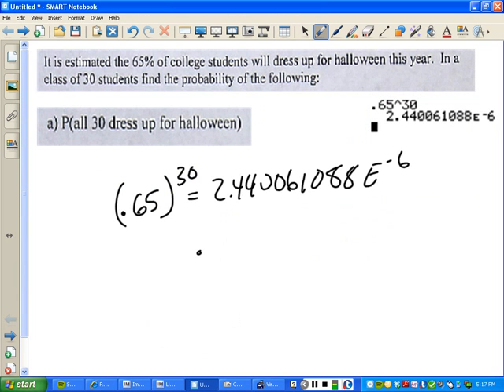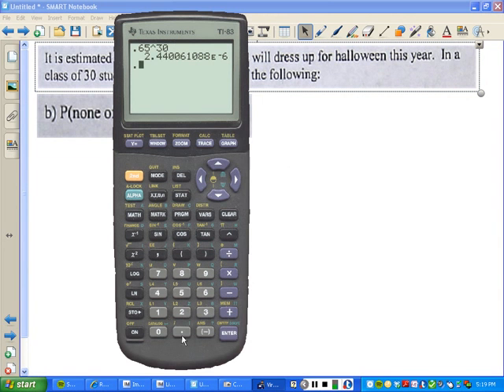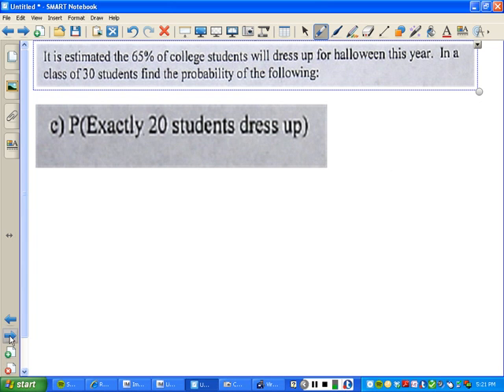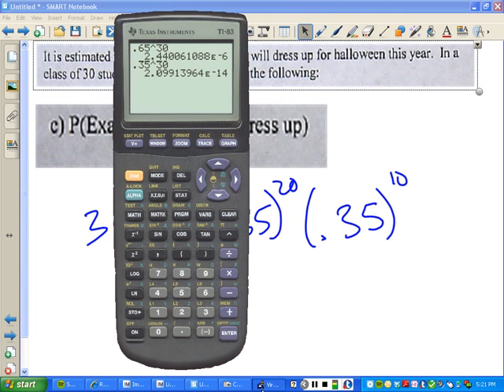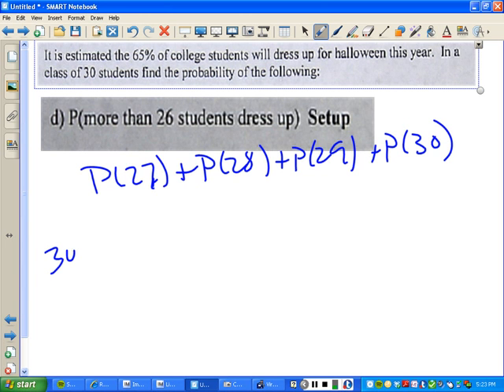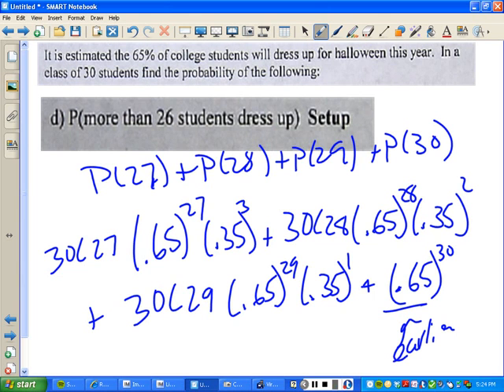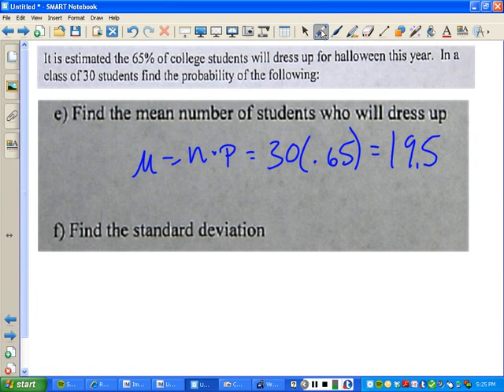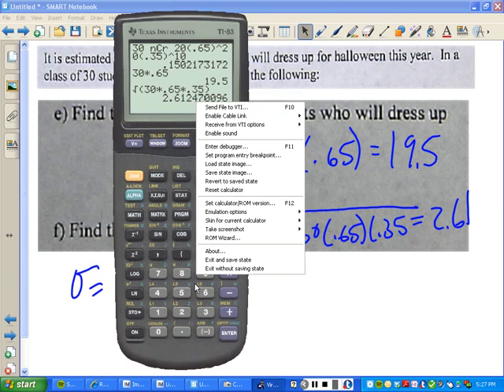Are you ready for page 4 test 2